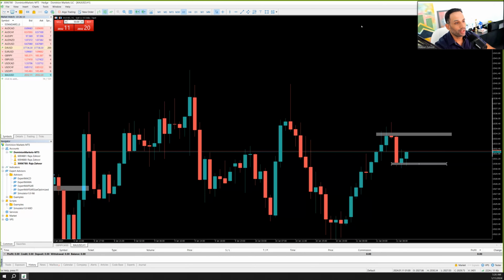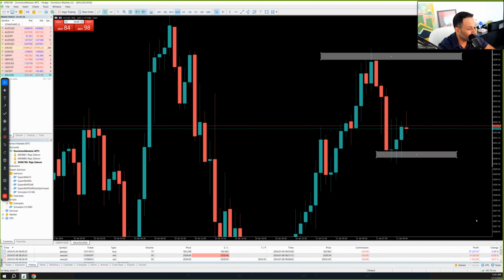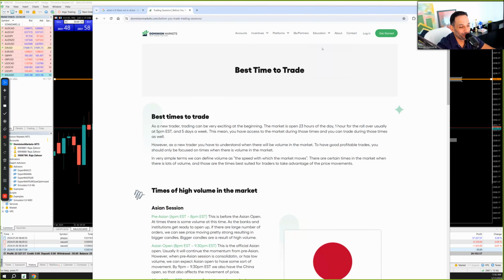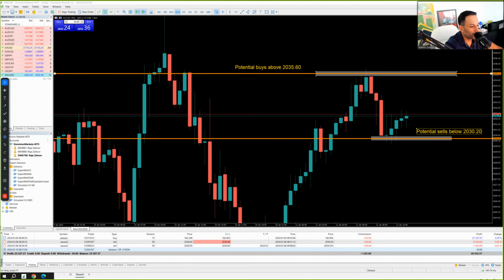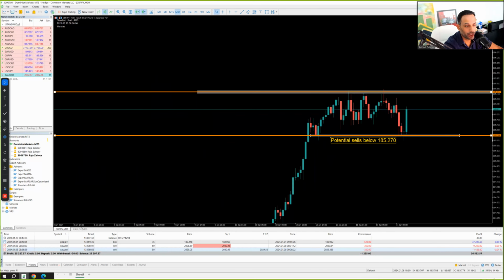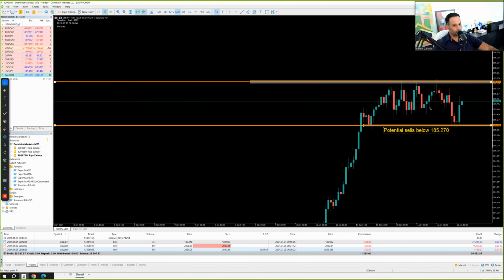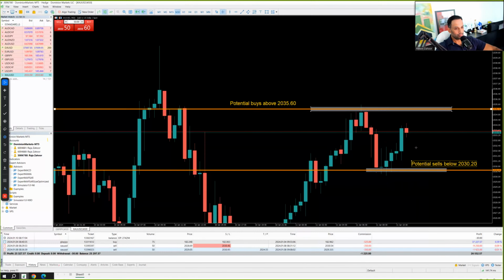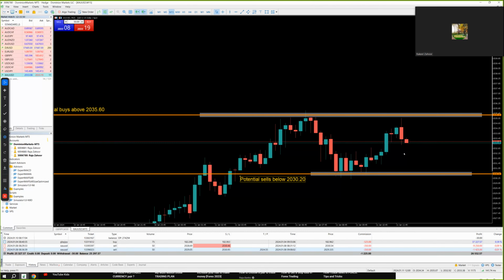Live NY session with Raja Banks - 11th Jan 2024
Live NY Session Hosted 7am EST Mon, Wed & Friday . Ask questions. Post charts and get feedback.

The ONLY MT5 Simulator !!

MagicKeys V3 is out now !